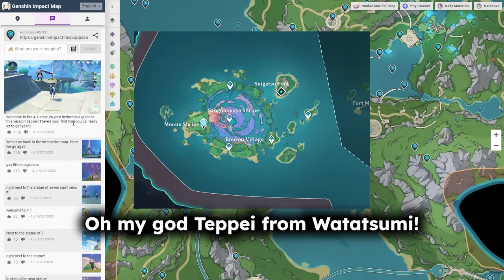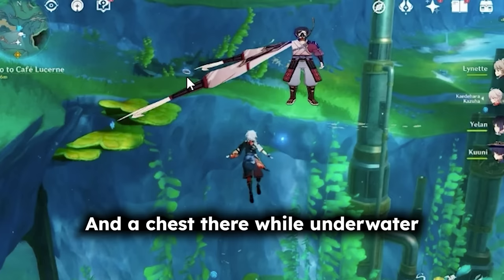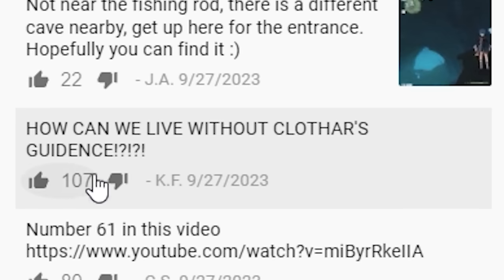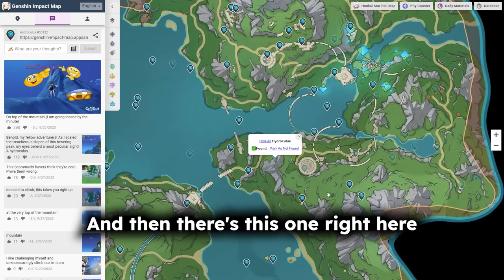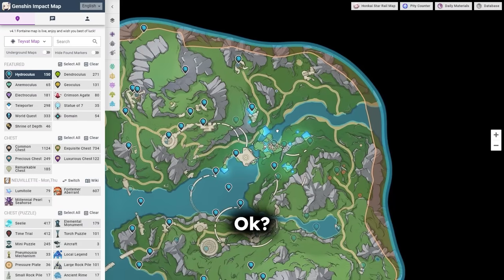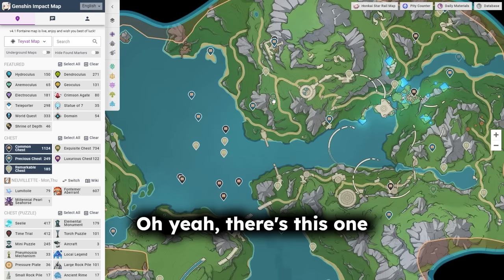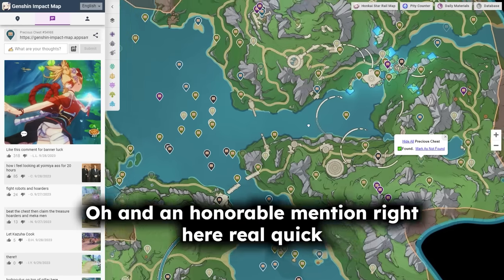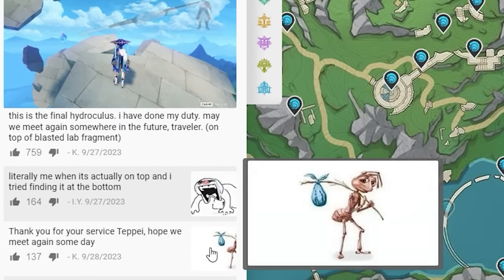The Genshin 4.1 Interactive Map is even MORE CURSED than I thought possible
!DISCORD SERVER LINK!

THE MAP KEEPS GETTING BETTER AND BETTER WOOHOOO

IF YOU SCROLLED DOWN THIS FAR IN THE DESCRIPTION, THEN YOU GET A FREE HYDRO ARCHON FRFR NO CAP